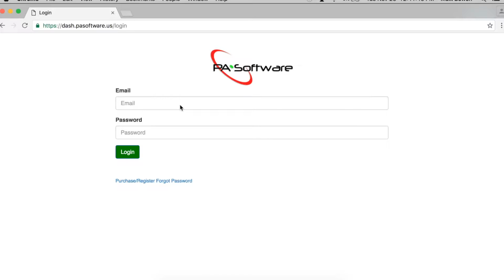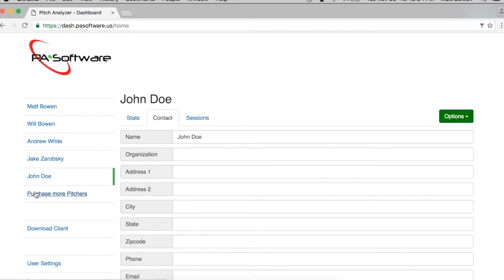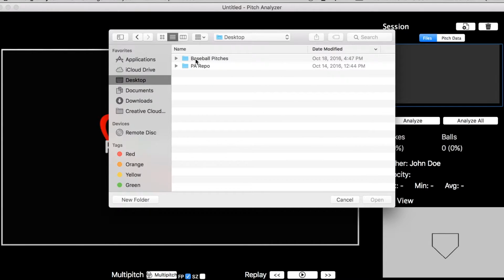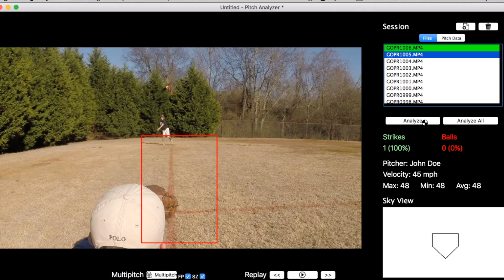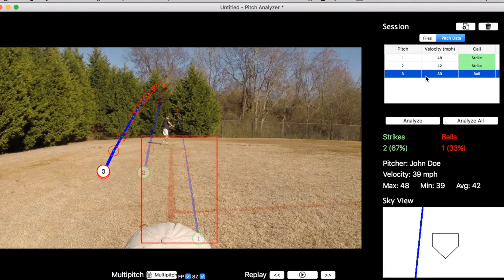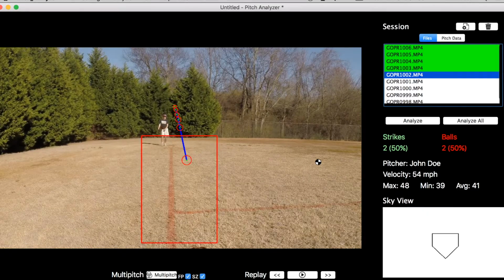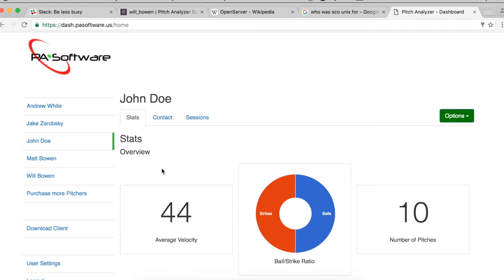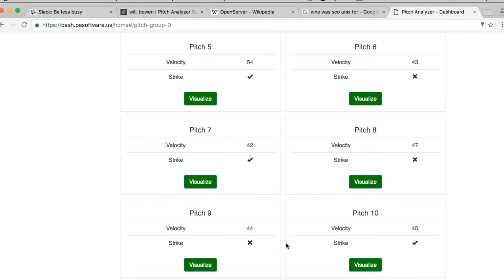Pitch Analyzer Instructional Video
Instructional guide on setting up your PA account and using Pitch Analyzer Pro R1.